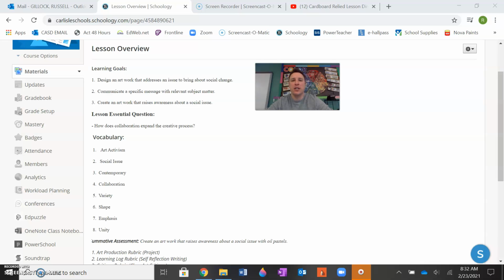Art Activism Lesson Overview - 6